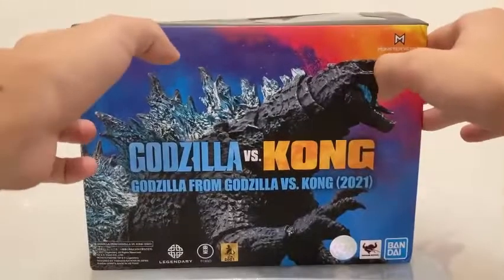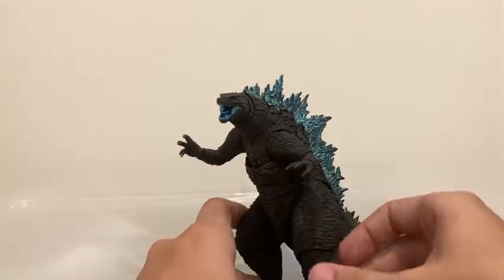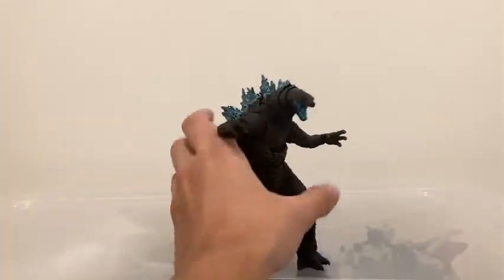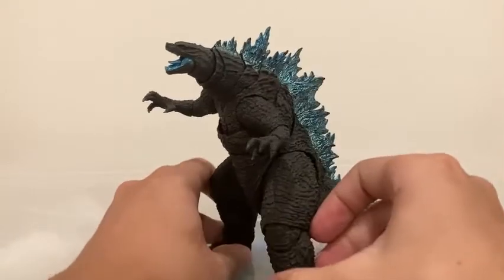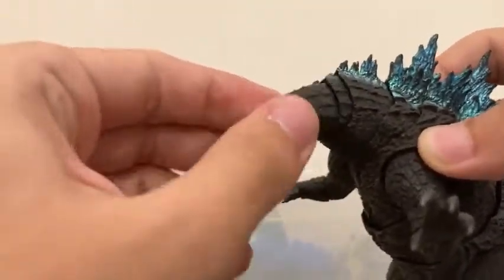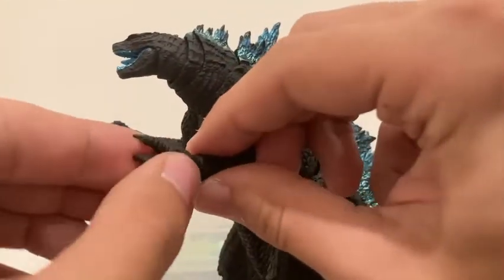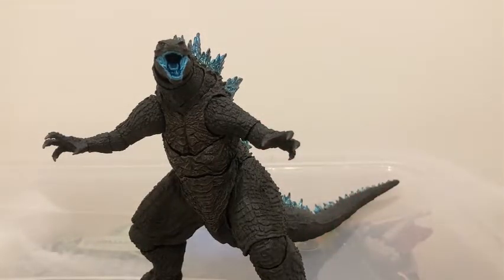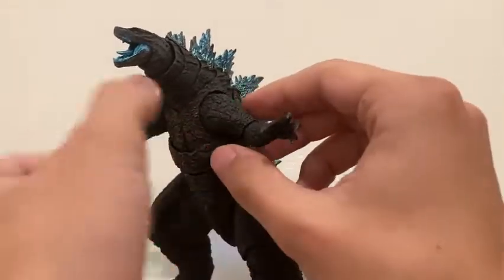Dylan's Bucket of Figures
Watch this video to learn all about the new Godzilla action figure!